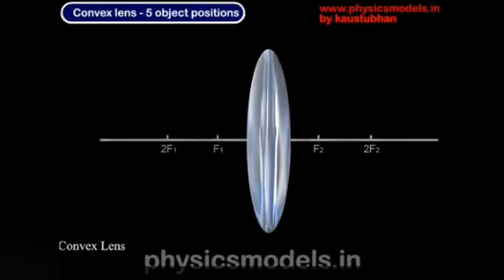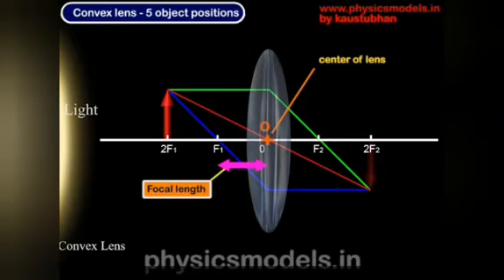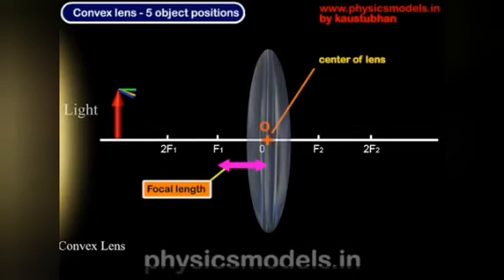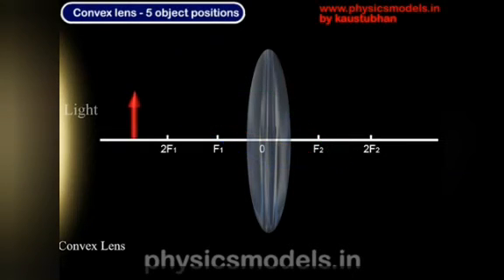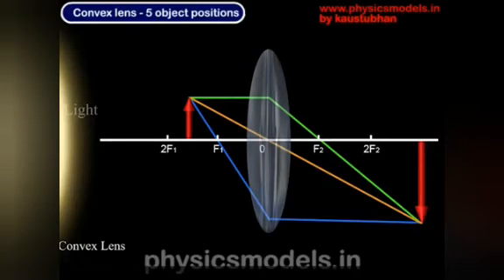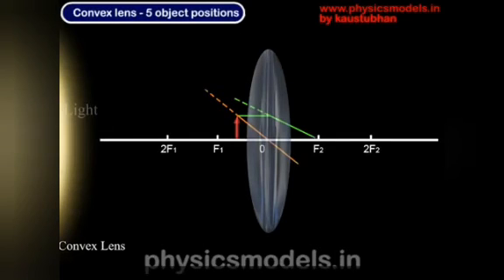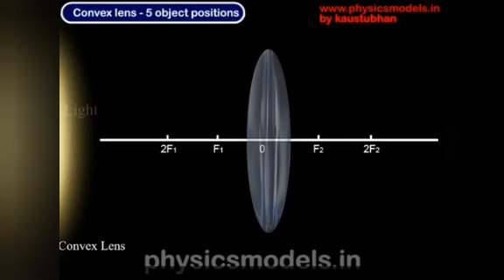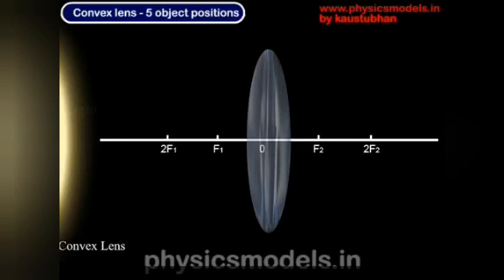10th std TN Board physics ch 2 Optics convex lens ray diagram